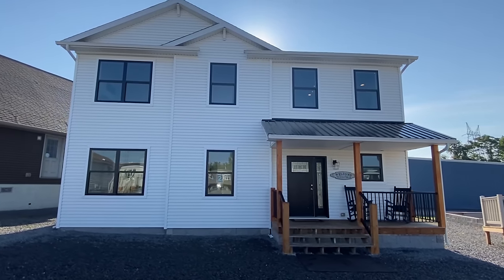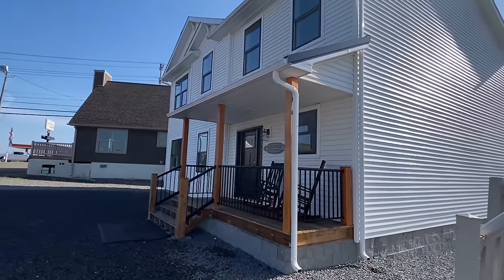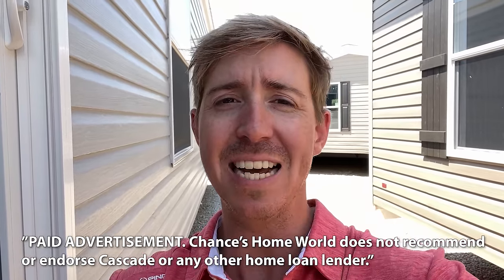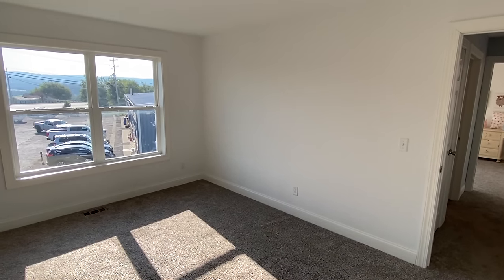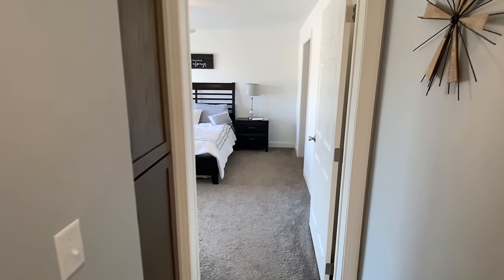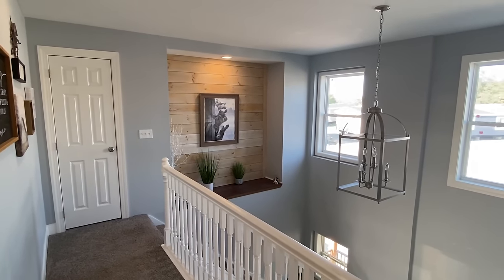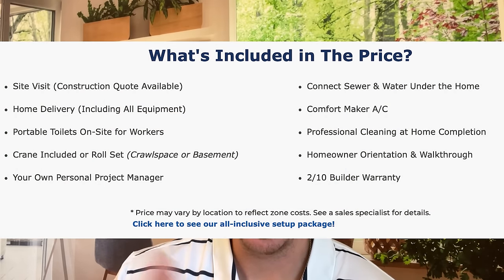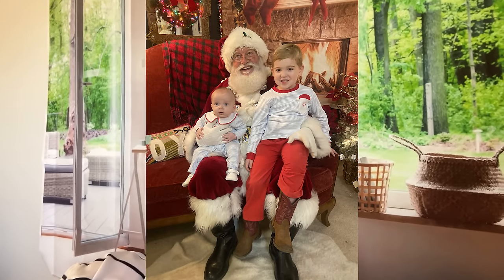The ULTIMATE farmhouse 2 story modular home that'll BLOW you AWAY! Prefab House Tour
Today I will be touring a modular home that is 2 story and literally has everything! Stayed tuned I toured several brand new prefab home models and they will all be coming very soon! Hey friends, this is Chance with Chance's Home World and we have a modular house video tour video for you and this model is the ultimate farmhouse!

This prefab house also has several different options and is built as a modular home! The manufacturer for this house is Pennwest. The model for this home is the “Modern Farmhouse" This home has 3 bedrooms and 2 bathrooms and has roughly 2,400(main level) square foot. Let me know what you think about the video! I hope you enjoy this mobile home walk through video.